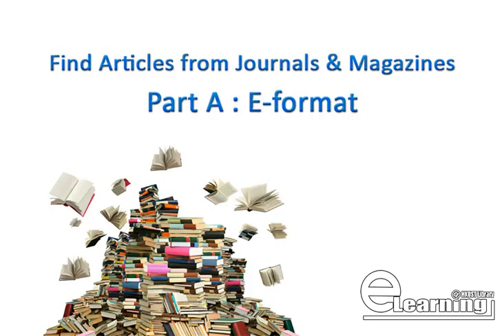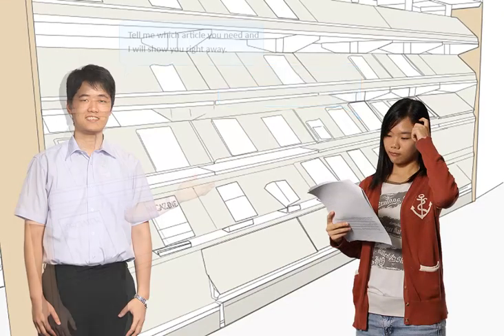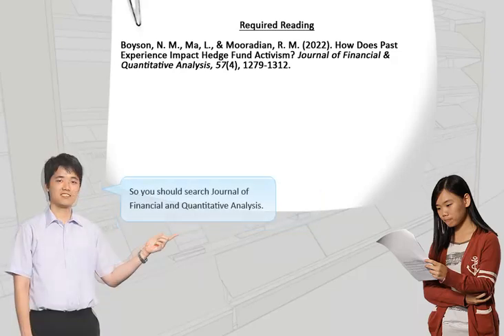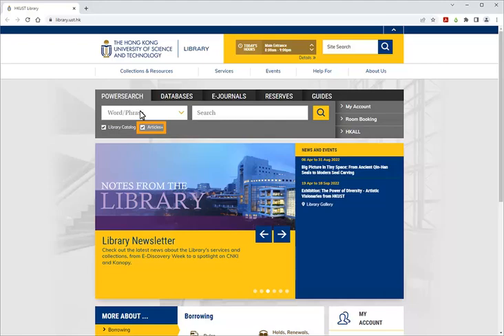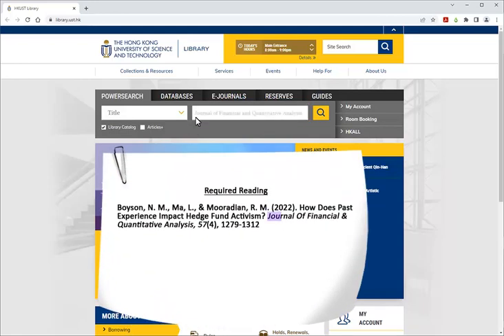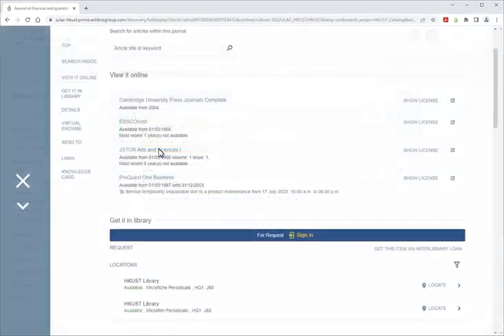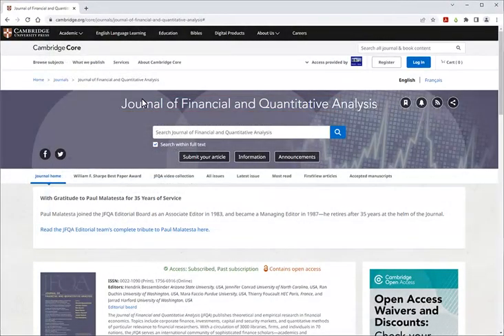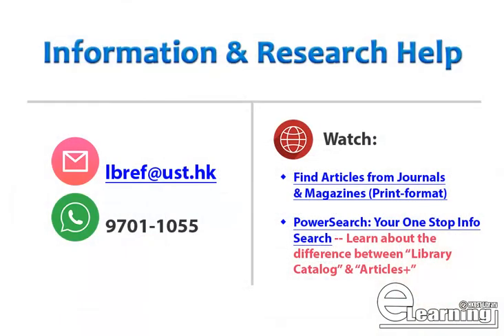Find Articles from Journals and Magazines (Part A : E-format)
This video provides a tutorial on how to find and locate articles in e-format, it demonstrates how to use PowerSearch to search for the journal title and locate the article in e-format and shows how to select the appropriate source and navigate to the desired article by publication year and volume.

Video Content:
0:00 - introduction
0:19 - Demonstration of using PowerSearch to search for the journal title.
0:57 - Explanation of available formats for the journal
1:07 - Selection of appropriate source for e-format
1:17 - Navigation to desired article by publication year and volume

PowerSearch: Your One-Stop Info Search -- Learn about the difference between “Library Catalog” & “Articles+”: